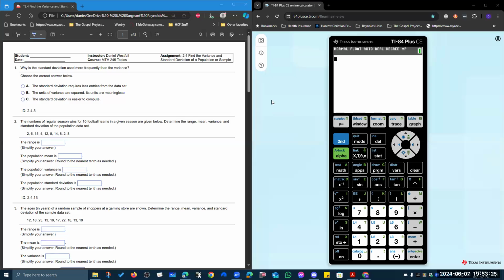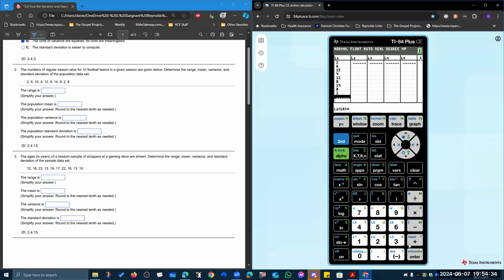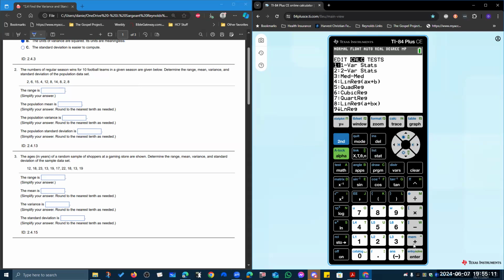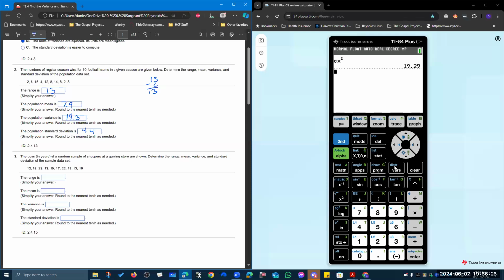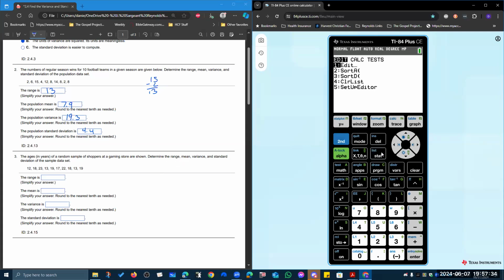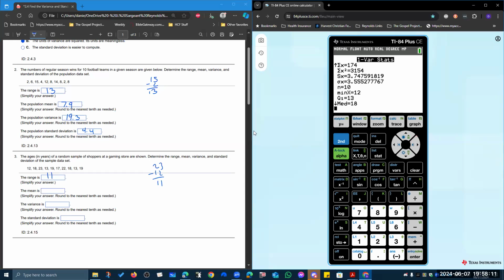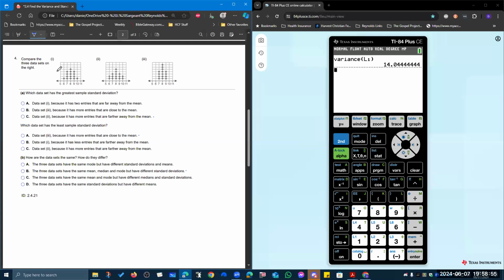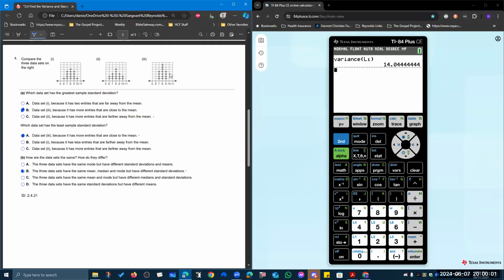2.4 Find the Variance and Standard Deviation of a Population or Sample